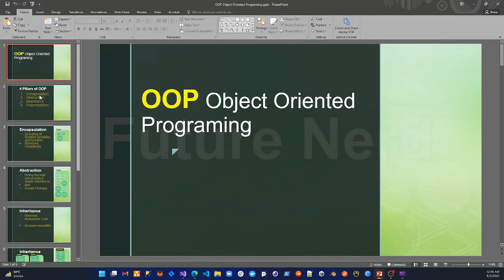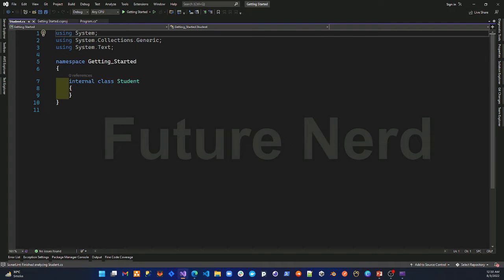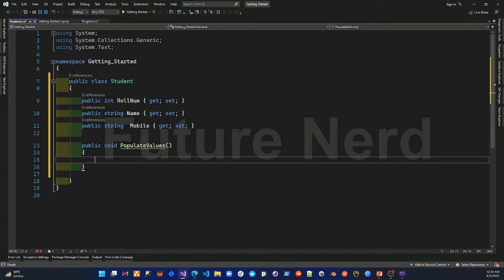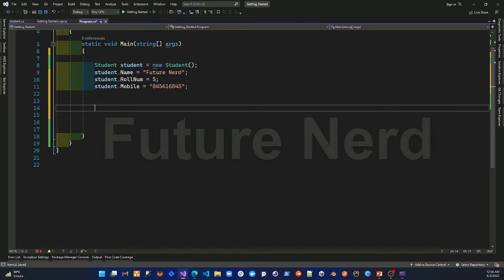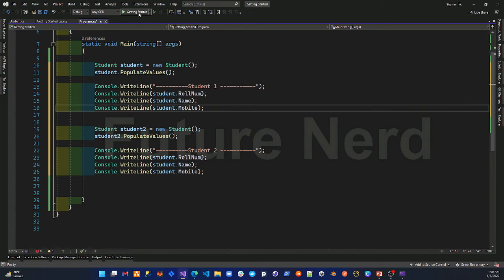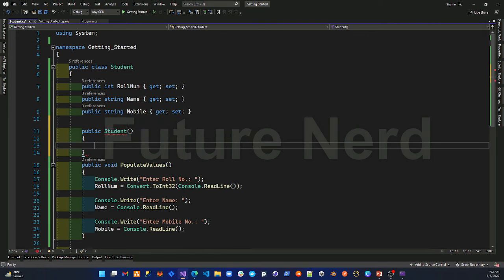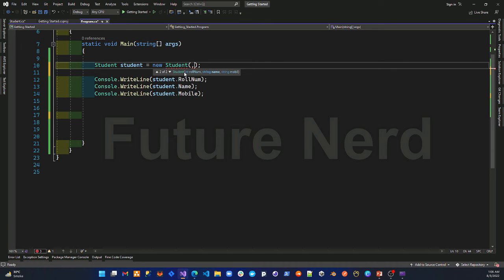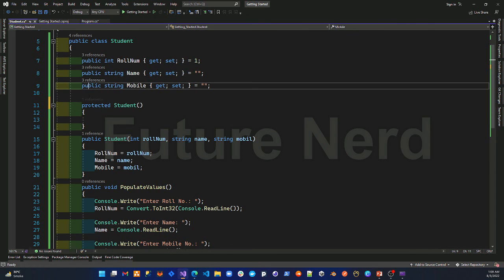C# - OOP | Encapsulation, Classes and Objects | Constructor overloading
What is Encapsulation, classes and object in object-oriented programming (OOP). How can we create classes and objects and how to work with constructor overloading.
OOP roadmap, opp learning path